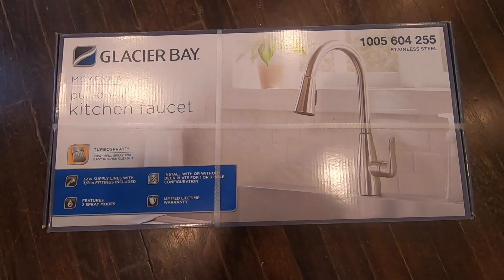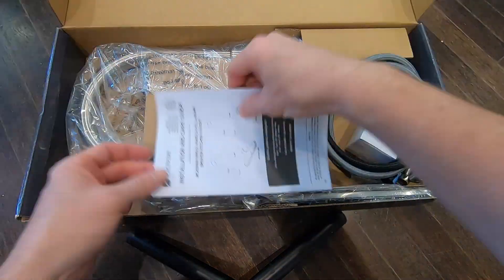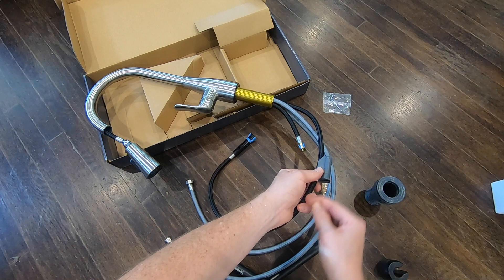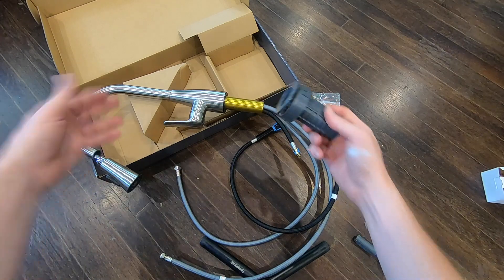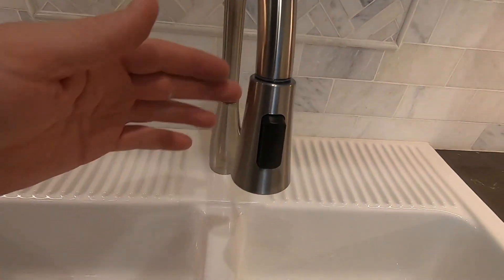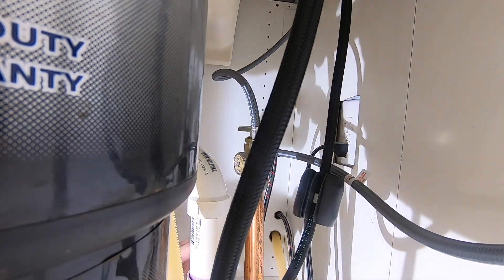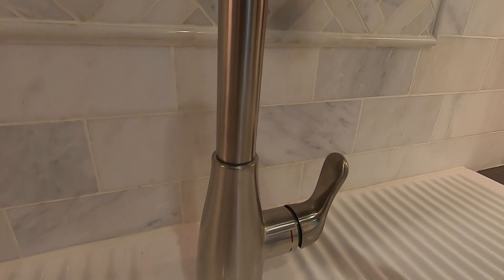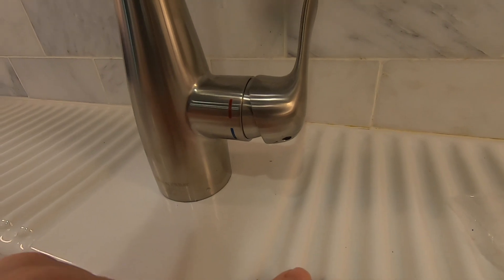Kitchen Faucet Install Featuring Glacier Bay Mckenna Faucet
Learn to install a new Kitchen faucet. See how to install a new Mckenna faucet from Glacier Bay as well as a three month review.